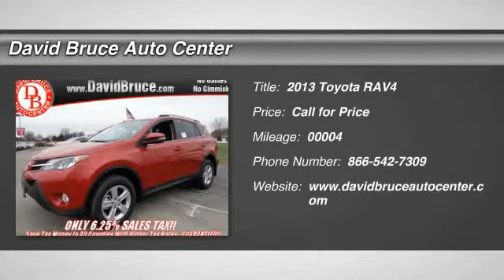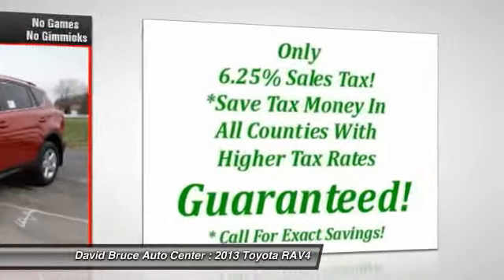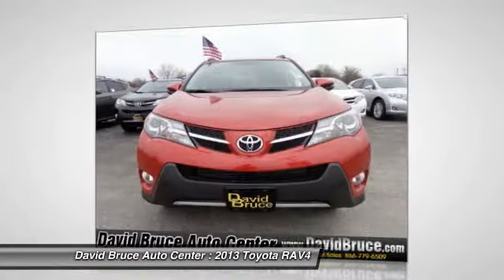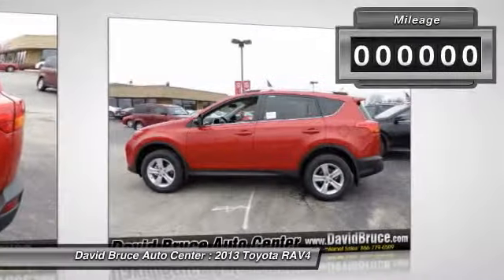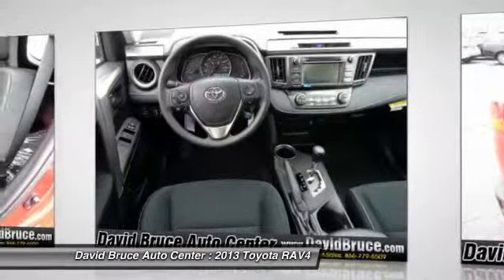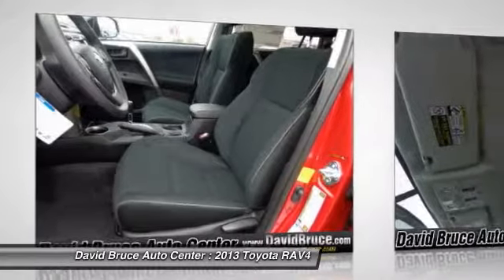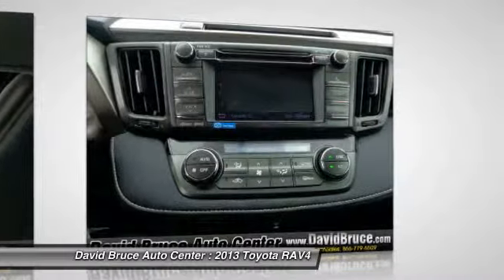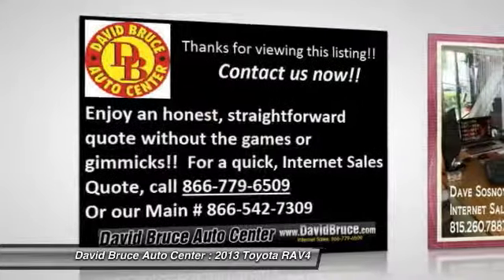2013 Toyota RAV4 Bourbonnais IL T3450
2013 Toyota RAV4 4WD XLE WITH NAV

You'll love this 2013 Toyota RAV4. This is a car you'll want to take home. With 4 miles, it features Automatic transmission and an exterior color of Barcelona Red Metallic. Call and get in touch with David Bruce Auto Center directly, and be the first to open the car door today!